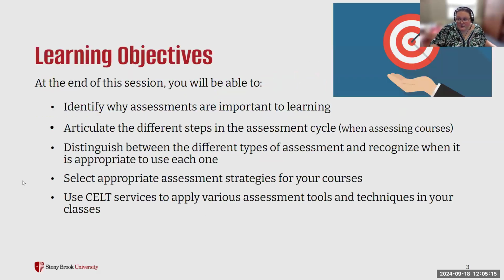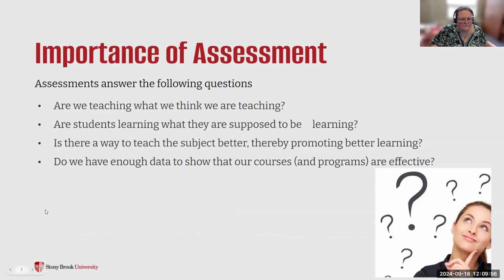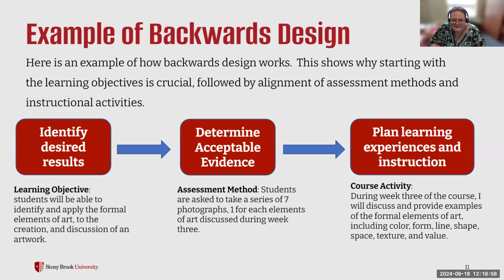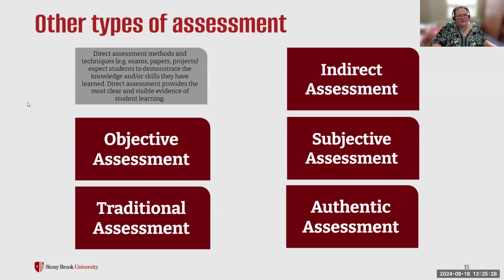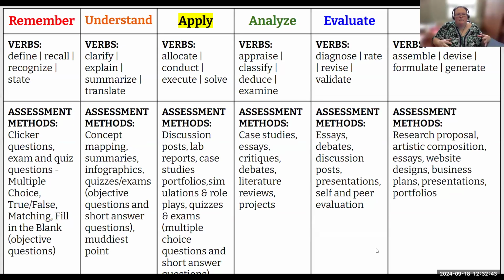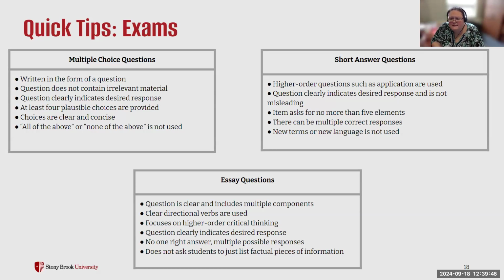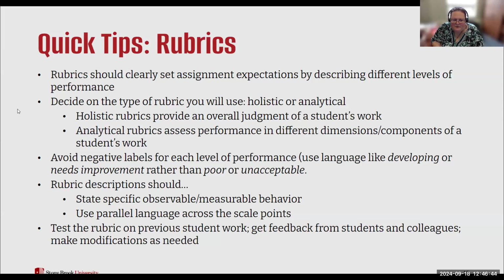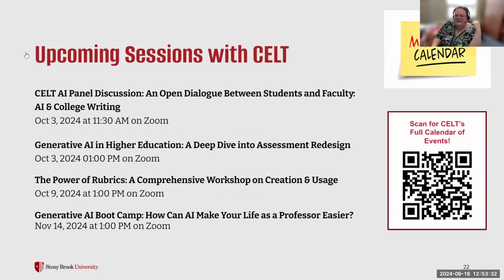Assessment Fundamentals: Designing Assessments to Meet Learners' Needs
12:00 PM - 1:00 PM (ET)
Dr. Amie Cohen  - Center for Excellence in Learning and Teaching (CELT), Stony Brook University, NY

This workshop will review and define the foundation of assessment in higher education. Basic concepts to be covered will include the importance of assessing learning, the levels at which assessment occurs, types of assessment, and an overview of the assessment process. Attendees will be able to: define different types of assessment, articulate the steps in the cyclical assessment process, and select appropriate assessment strategies for their courses.